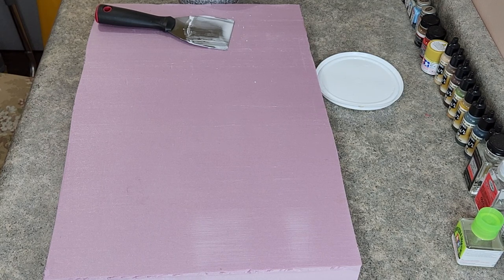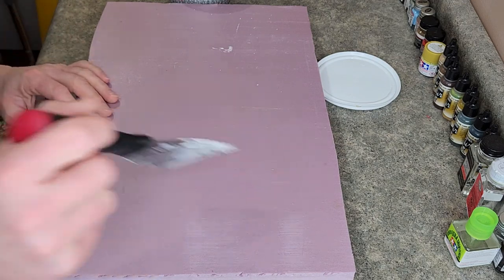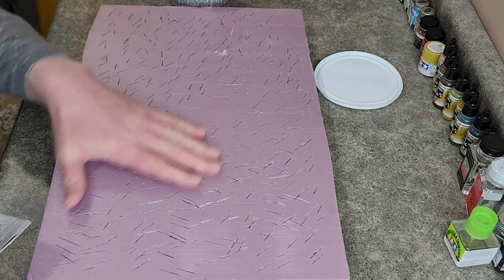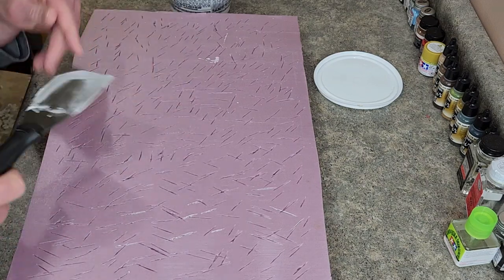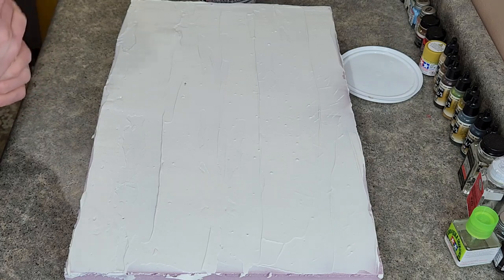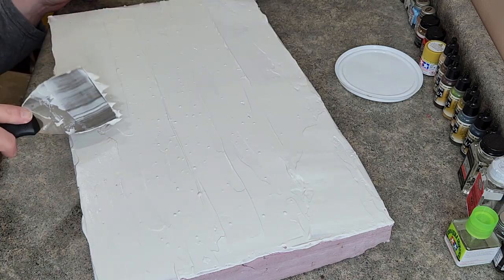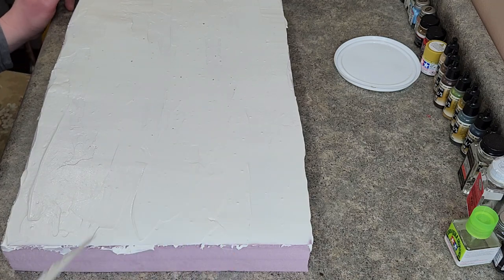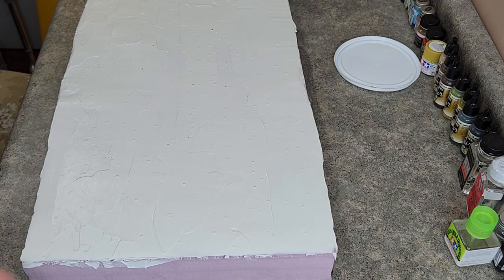Creating the 1957 Cadillac Diorama base (Starting the diorama scene.)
Well, hello everyone!  Here we continue our model car project.  Building the Atlantis 1957 Cadillac Eldorado Brougham.  In this video we start on the base of the diorama.